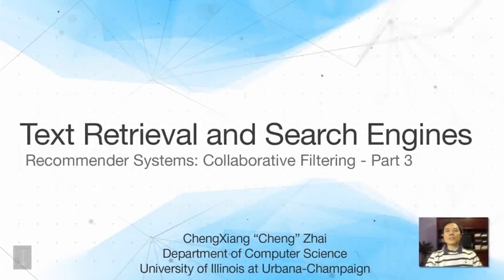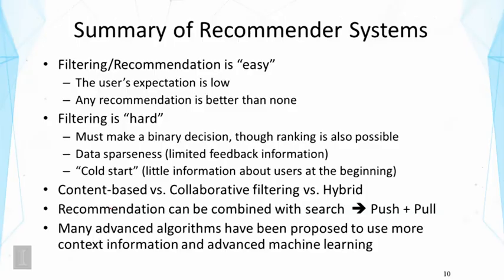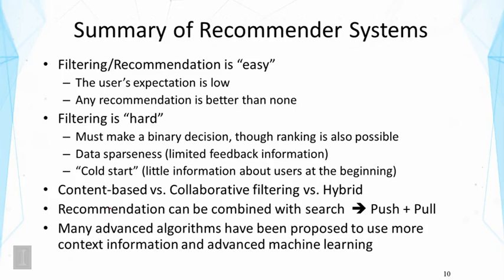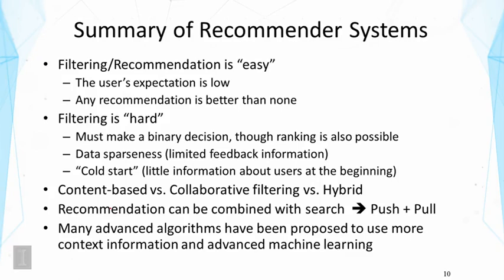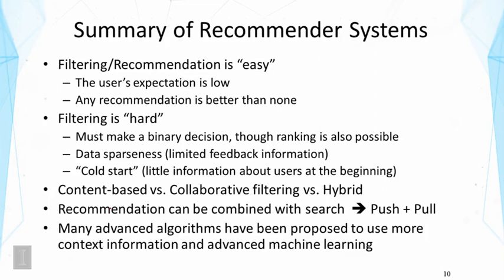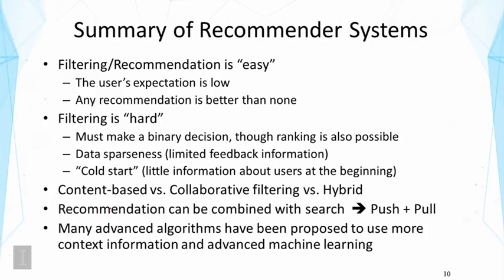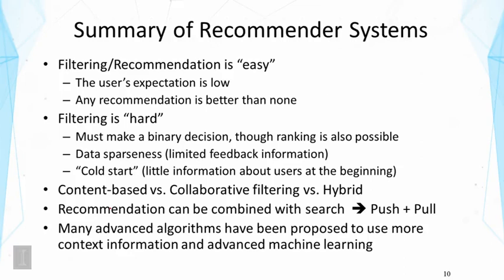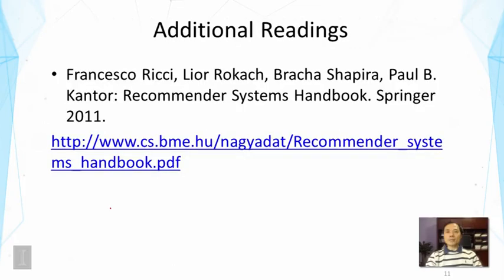Lecture 42 — Recommender Systems Collaborative Filtering -- Part 3